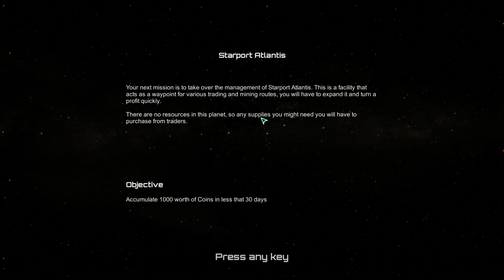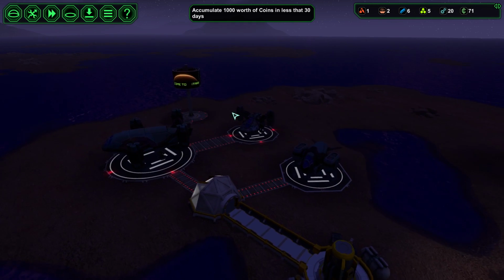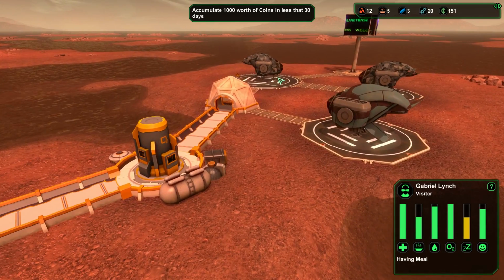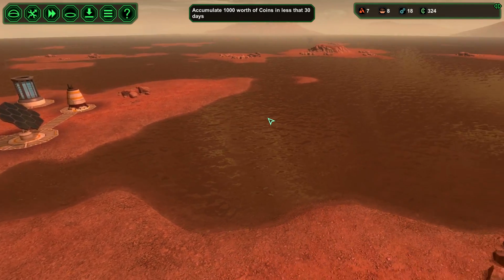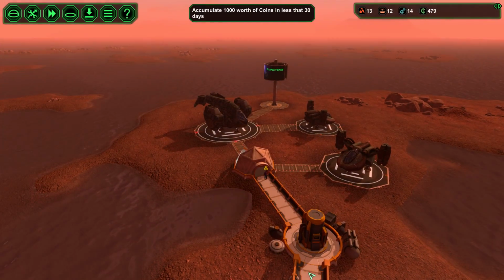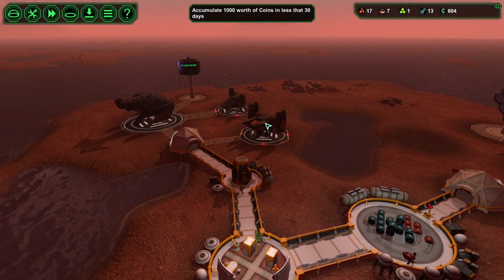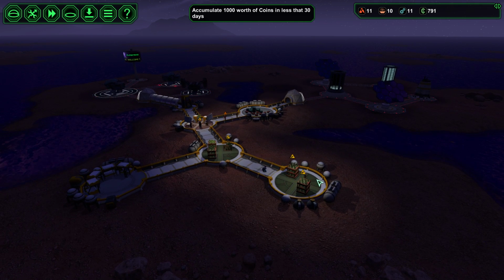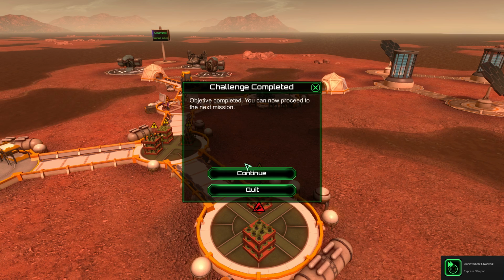Games For Malcolm - Planetbase - Challenge 2 - Space Hostel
Sleeps and eats for the space-weary. And a nice sign.